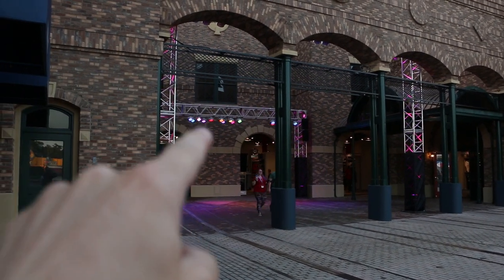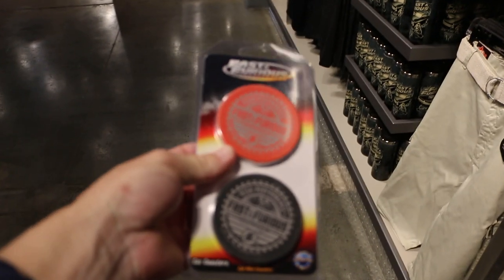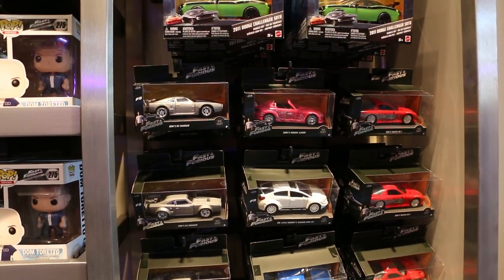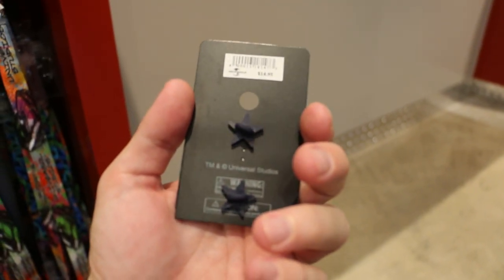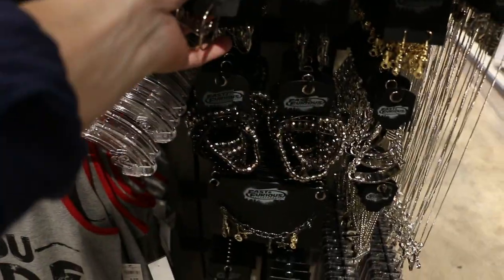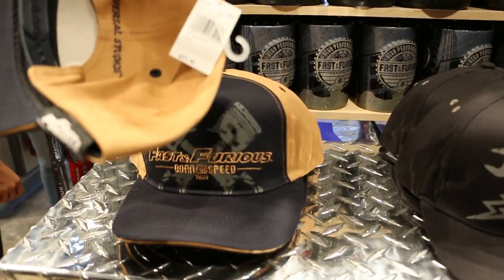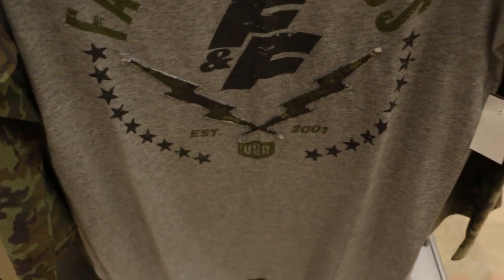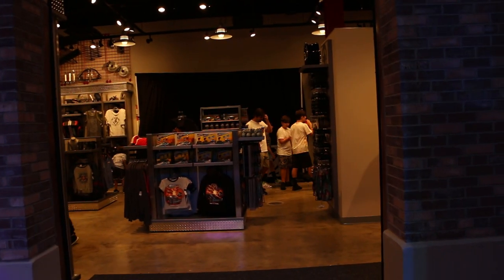Fast and the Furious Custom Gear Shop at Universal Studios Florida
The Fast and The Furious Supercharged attraction won't open until next spring, but the gift shop is now open. I show you around and give you an idea of the prices.